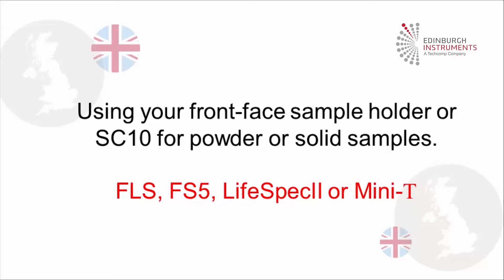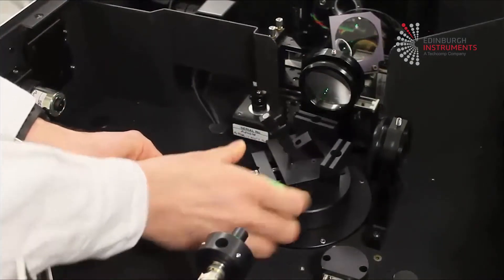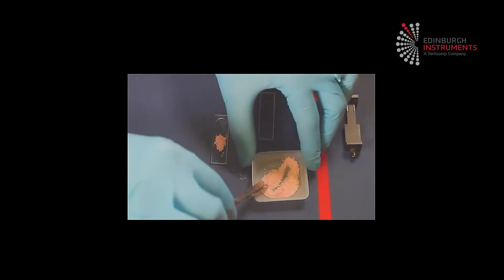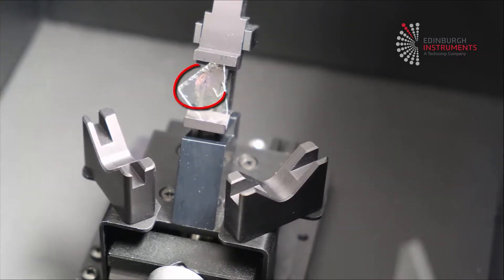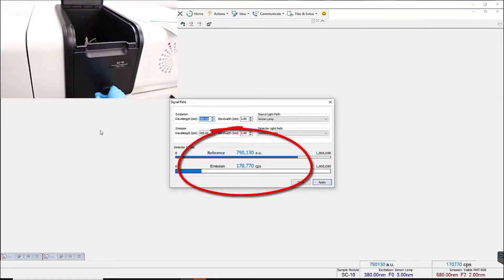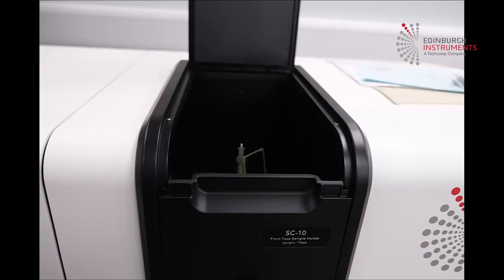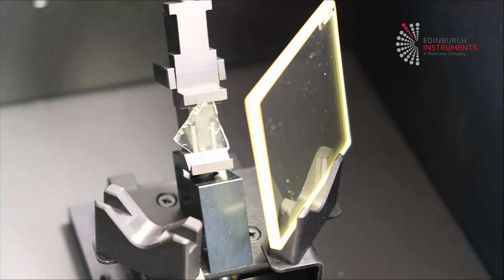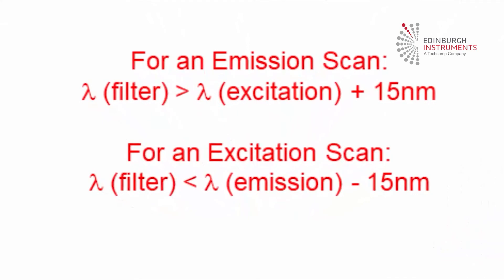How to Use Solid Powder and Film Samples with Edinburgh Instruments | Tutorial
Learn how to effectively use solid powder and film samples with Edinburgh Instruments' advanced spectroscopy tools. This quick tutorial guides you through essential techniques and best practices to achieve precise and reliable results in your analyses. Perfect for researchers, scientists, and industry professionals looking to optimize their workflows!

0:00 Intro
0:35 Changing Sample Holder
0:50 Aligning Sample Plate
1:00 Preparing Solid Sample
1:35 Tips for an Unknown Sample
1:49 Software Settings
2:00 Confirming Sample Alignment
2:23 Considerations for Stray Light
3:25 Results and Outro